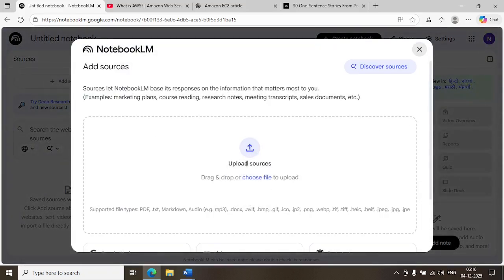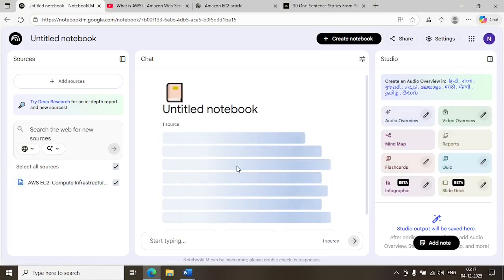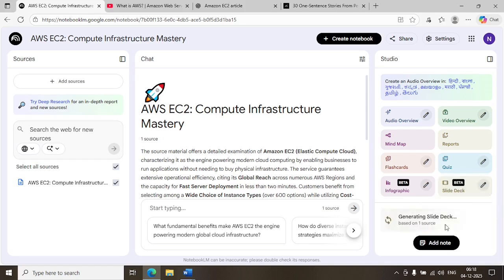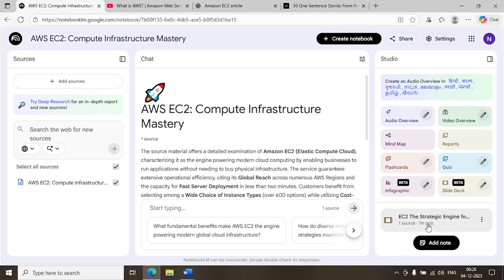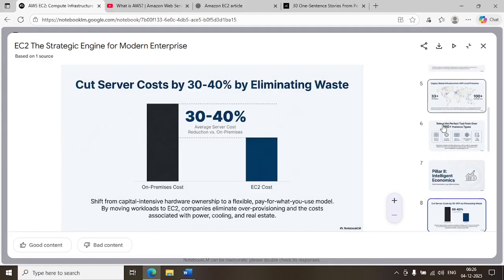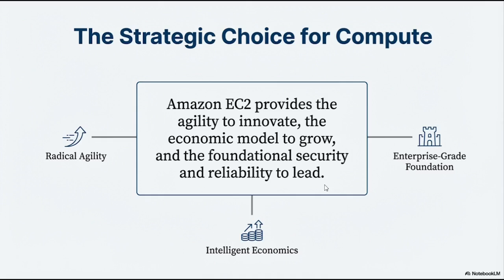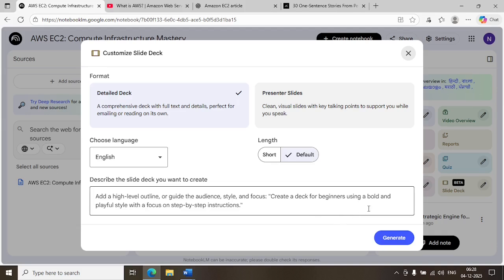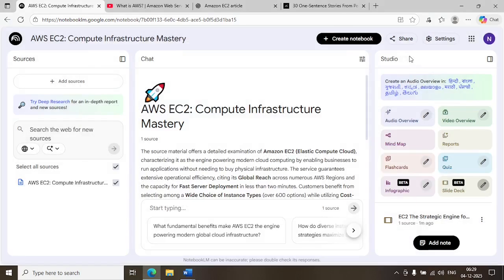How to Create Slide Decks in NotebookLM | Present Smarter with AI Slides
Learn how to create powerful slide decks using Google NotebookLM.

In this video, you’ll see how AI helps you organize content, convert ideas into clean slides, and build presentations faster. Whether you're a student, tech professional, or content creator, NotebookLM’s Slide Deck feature makes storytelling simple and effective. Watch the full walkthrough and start making clear, impactful presentations in minutes.